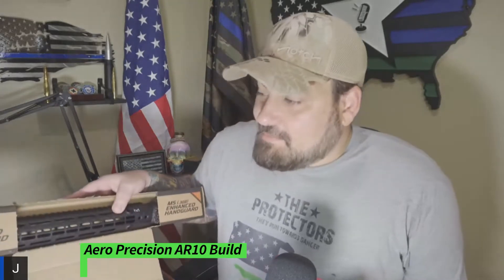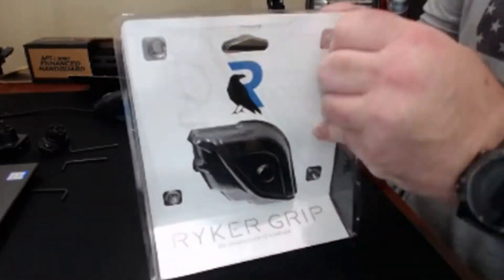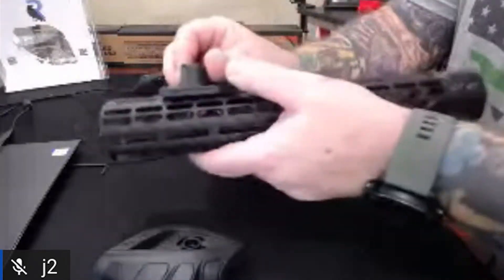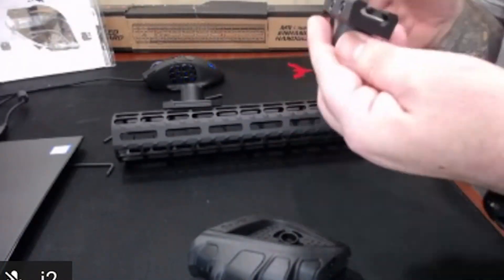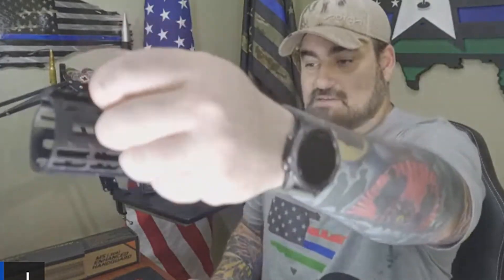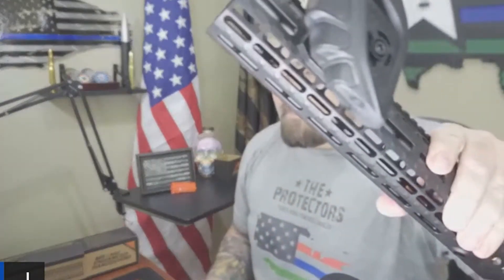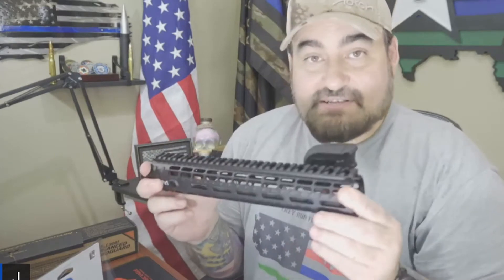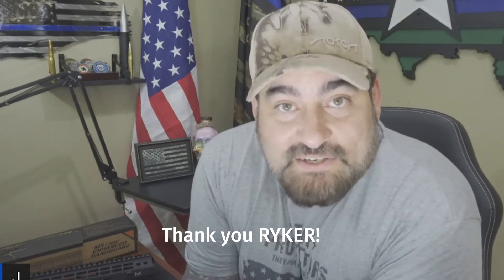RYKER Grip! What are my first impressions? (2020)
RYKER USA sent me their new grip.  Why not test it out on my newly purchased Aero Precision M-Lock Handguard.

Hat by Notch Gear.